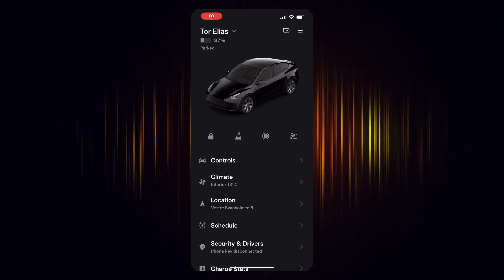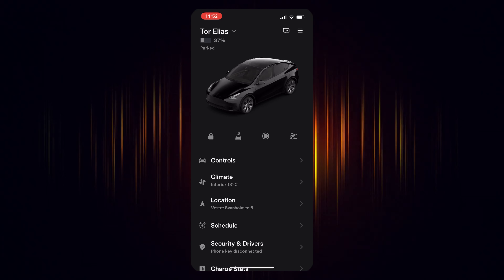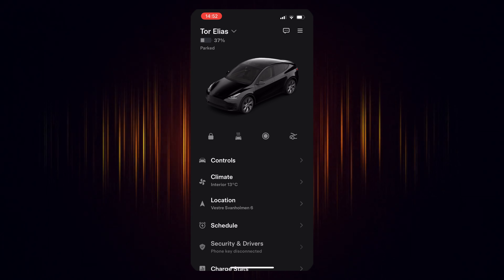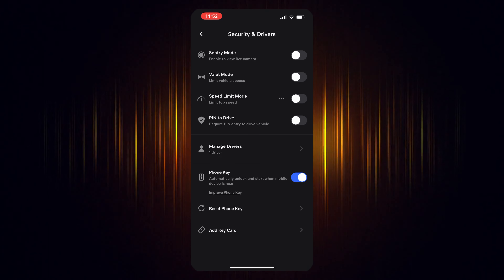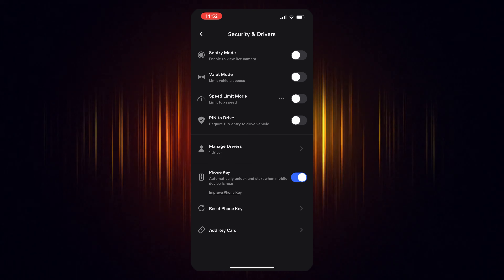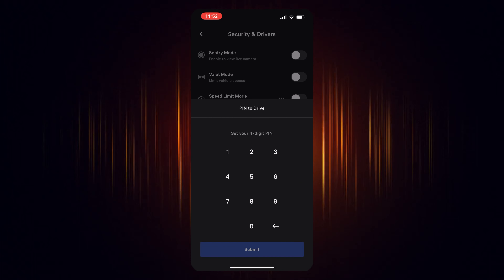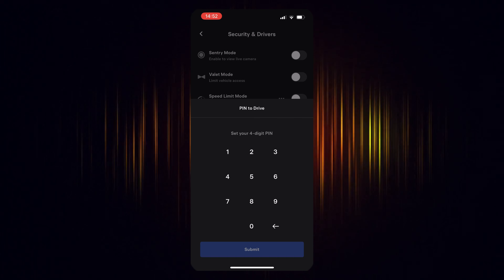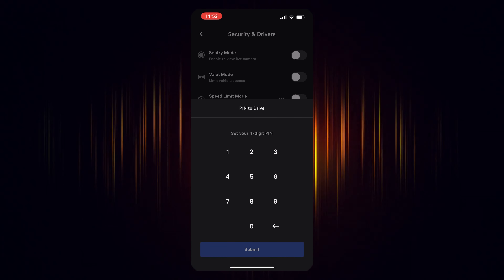How to change PIN TO DRIVE Code in Tesla App to Secure your Tesla (2024)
How to change PIN CODE and setup PIN TO DRIVE in Tesla App to Secure your Tesla - Quick Step-By-Step Guide.